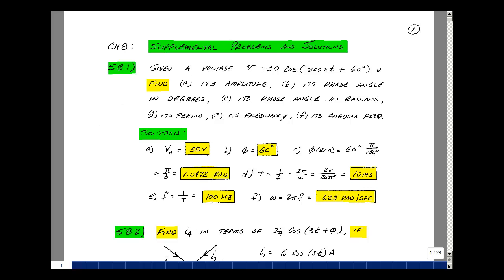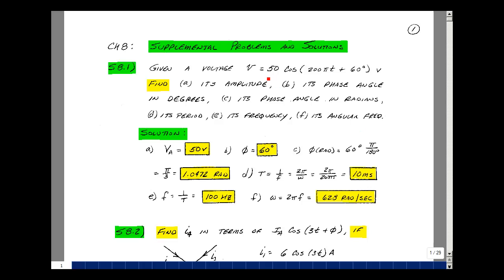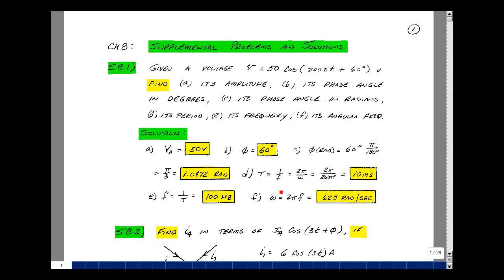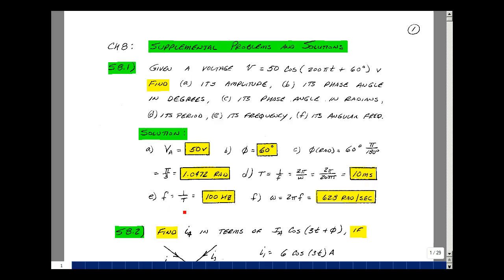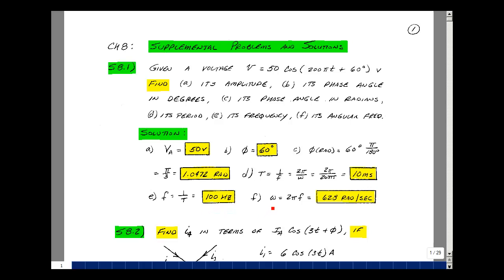ECE202msu: Chapter 8 - Supplemental Prob. S8.1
This video is a lecture from the ECE 202 ebook by Gregory M. Wierzba. The material covered is from Chapter 8: Supplemental Problems and Solutions p 1.